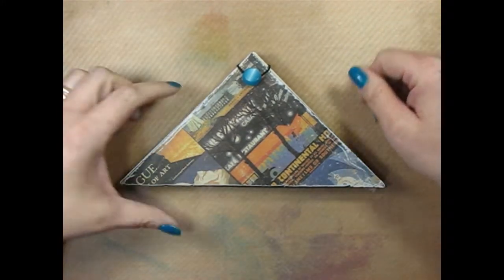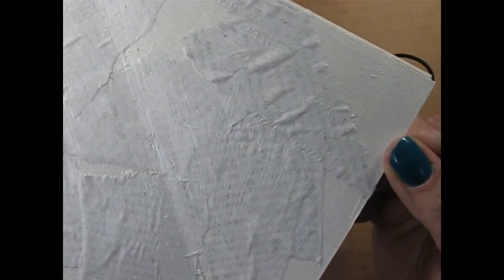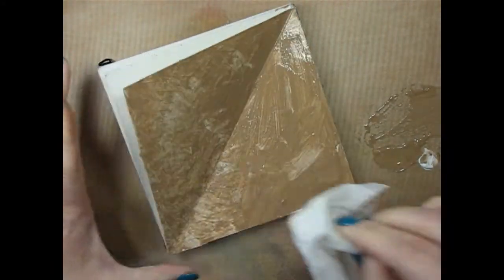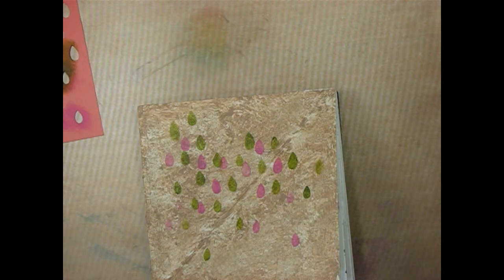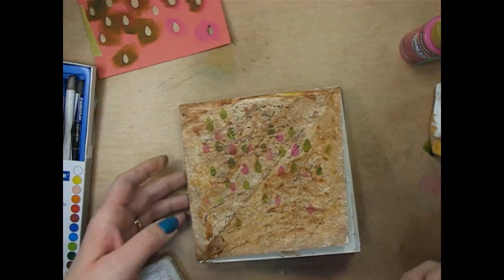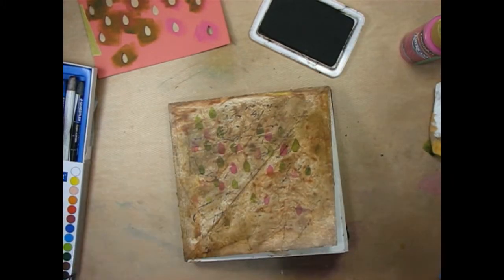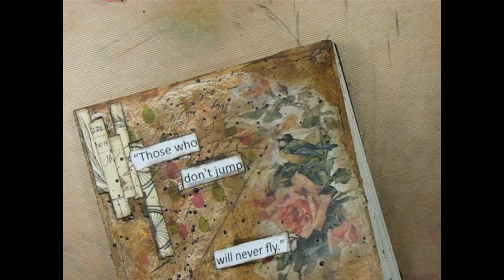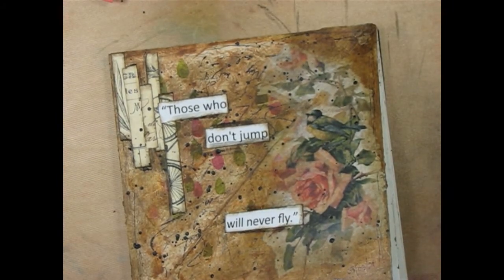Those Who Don't Jump Will Never Fly Art Journal Page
First page in the 6x6 Art Journal we made a few weeks ago. I will link to the video below. A fun layout that allowed me to just get lost in the process.

SUPPLIES:
140 lbs watercolor paper
Encyclopedia/dictionary or other paper of choice
Ephemera of choice
Gel Medium
White Gesso
Black gesso or black paint of choice
Acrylic paint - Burnt Umber
Acrylic paint - Yellow Ochre
Acrylic paint - pink
Acrylic paint - green
Watercolor crayons
Rice paper or Tissue paper with image printed on. You can even use a napkin with an image you like
Stencil of choice
Stamp of choice
Printer I use:
Epson Printer- Workforce 7720

Credits:
Video Production and Craft ideas: Sheryl Schmidt
Logo Design: Ruby-Jean Schmidt